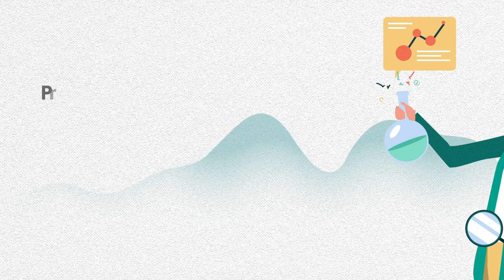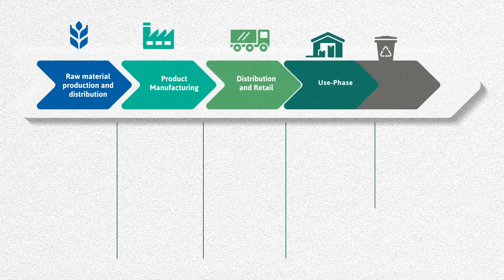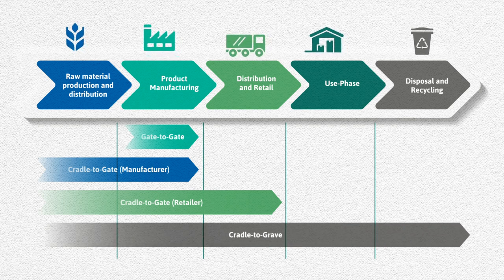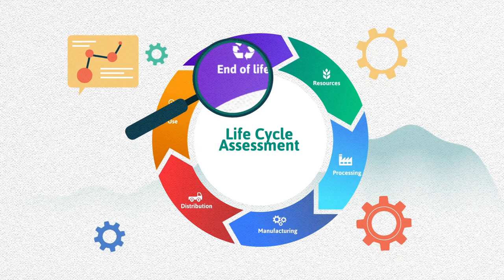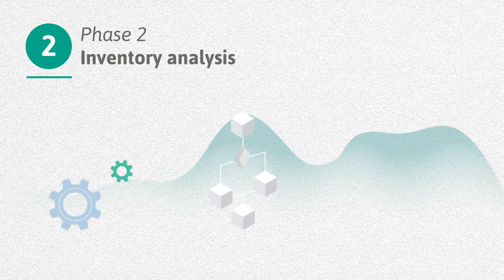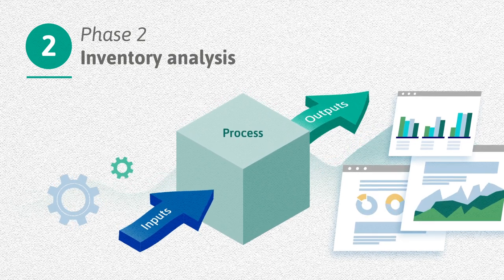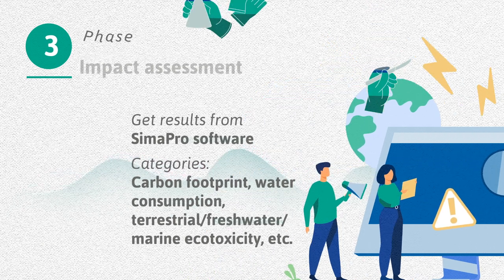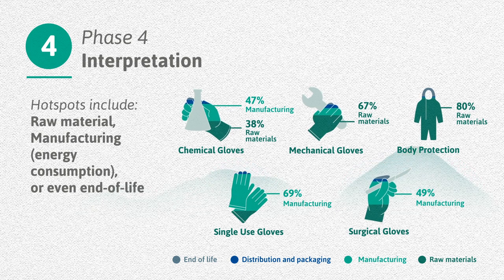What is a Life Cycle Assessment (LCA)?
Gain insight into Ansell’s Life Cycle Assessment (LCA) as we meticulously evaluate the environmental impact of our product portfolio. Adhering to ISO 14040 and ISO 14044 standards, our process ensures a comprehensive analysis of our product's life cycle, from the time natural resources are extracted until it’s end-of-life.